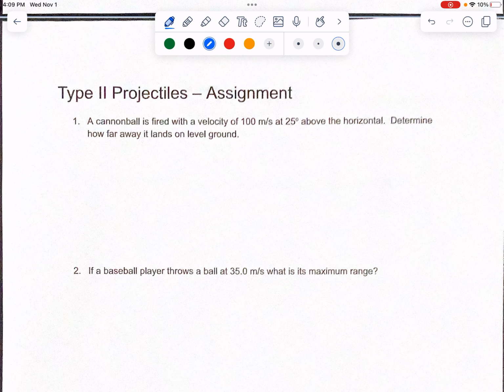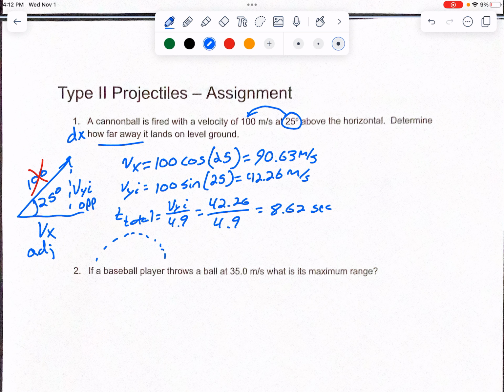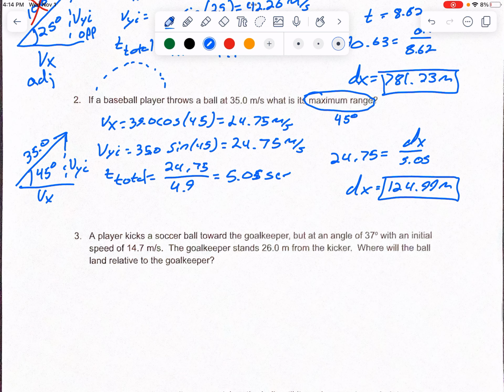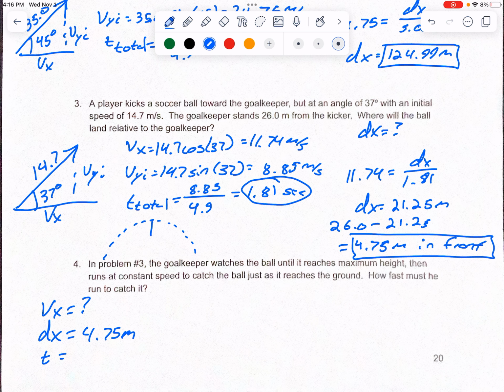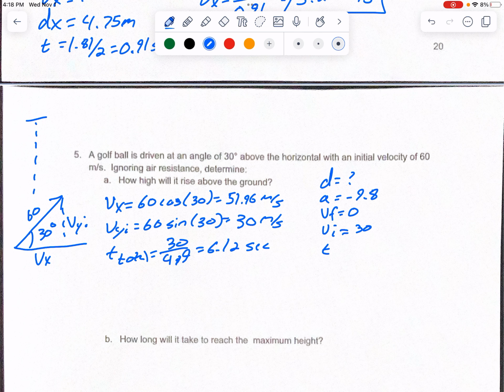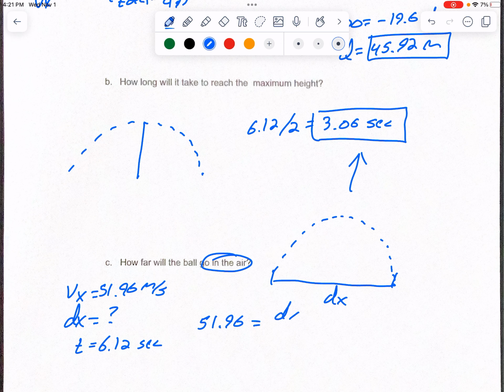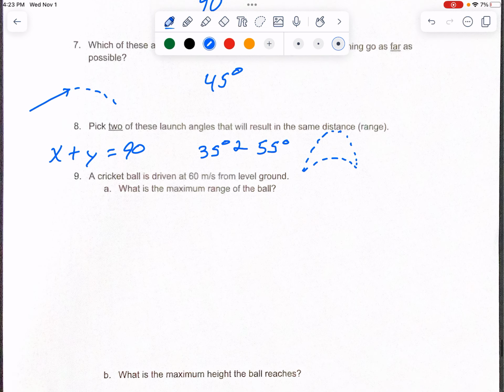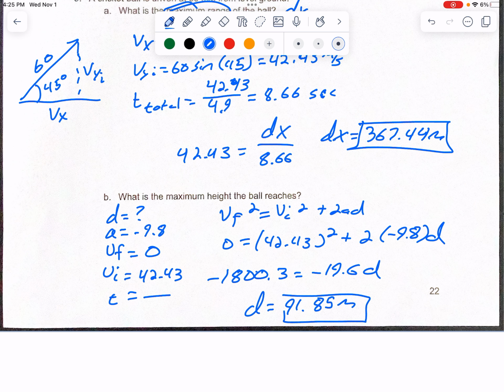Physics - Projectiles (Pages 20-22)